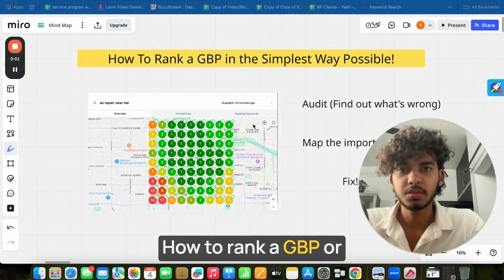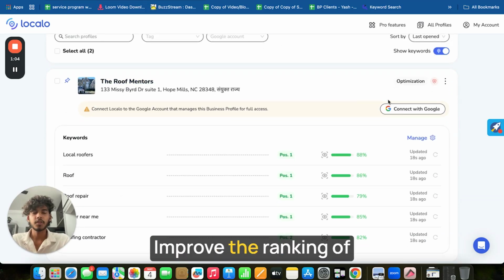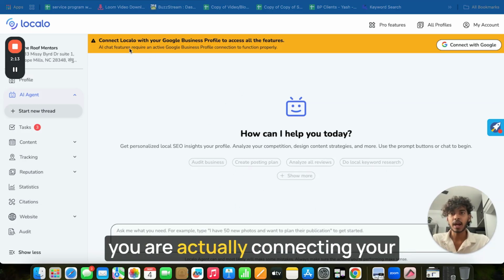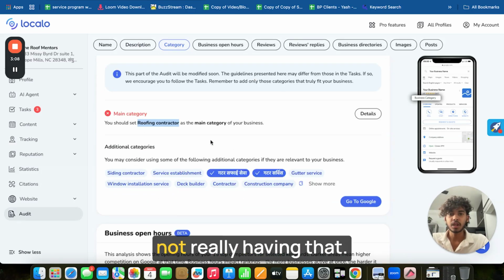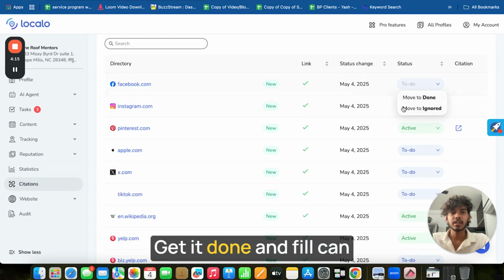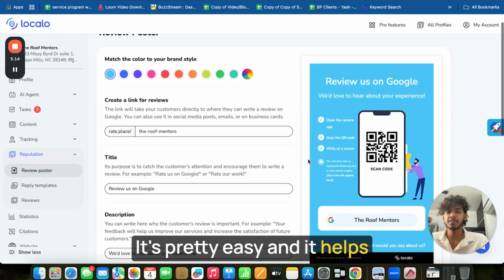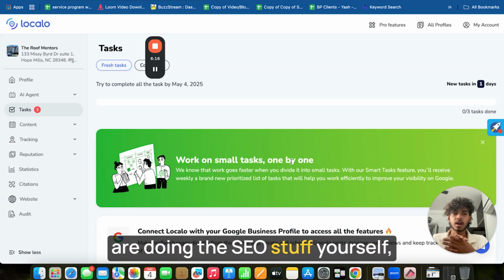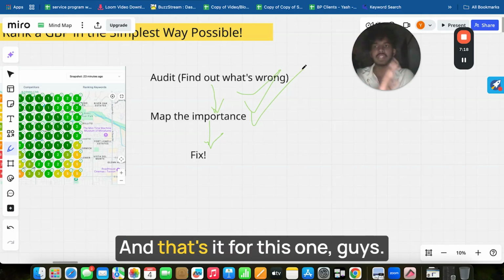Easiest Way to Rank Your Google Business Profile in 2025! (Using AI)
Want to rank higher on Google Maps and attract more local customers? In this video, I break down the simplest and most effective method to rank your Google Business Profile (GBP) - even if you're just getting started.

Whether you're a small business owner, marketer, or SEO enthusiast, this step-by-step guide will show you how to optimize your listing and trigger real local visibility. This isn't theory - it's what’s actually working in 2025.

🔍 What you’ll learn:

The #1 overlooked ranking factor

How to optimize your profile in under 20 minutes

Simple tweaks to boost your local SEO

Common GBP mistakes to avoid

📍Perfect for local businesses like HVAC, plumbing, real estate, restaurants, and more.